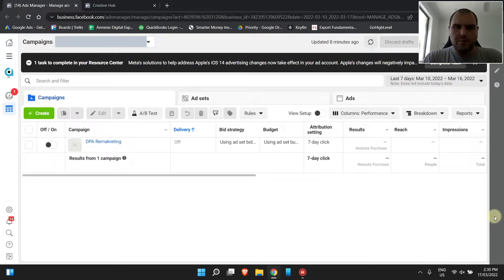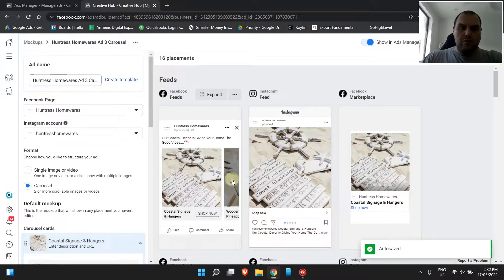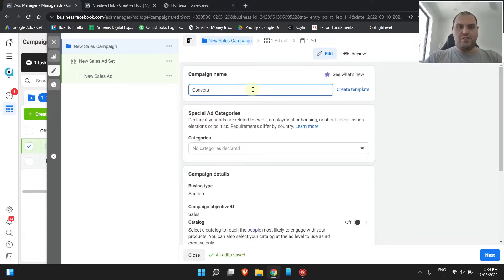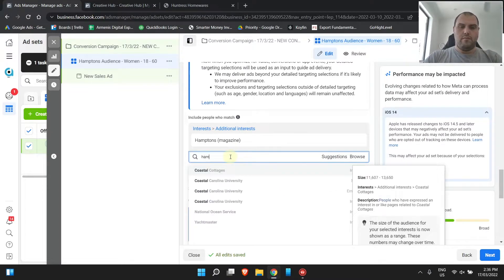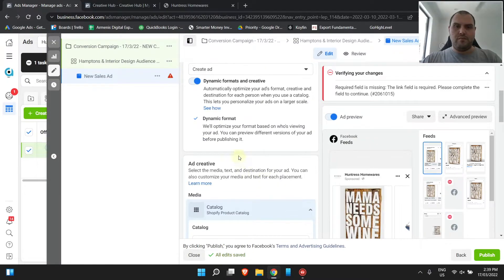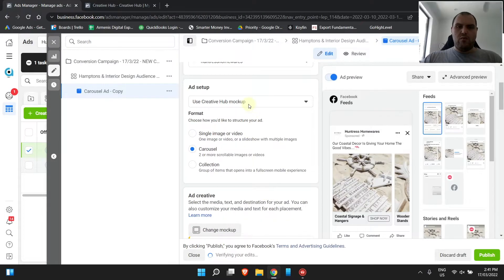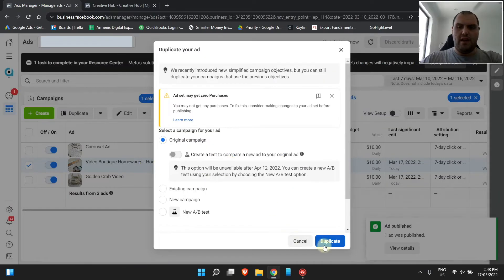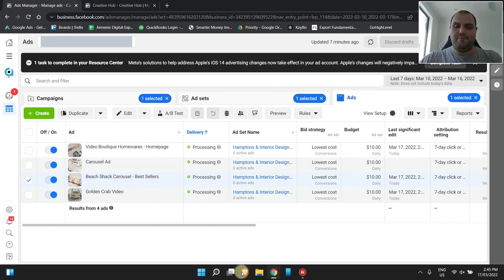Facebook Ads Strategy 2022 | Shopify Ecommerce Client Live Case Study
Watch me set up a very simple ecommerce Facebook book ad strategy for a new client. We recently rebranded Huntress Homewares' Shopify store.

This included all new images, banners, videos etc. Follow the journey on my channel